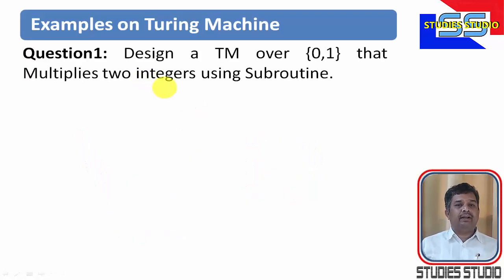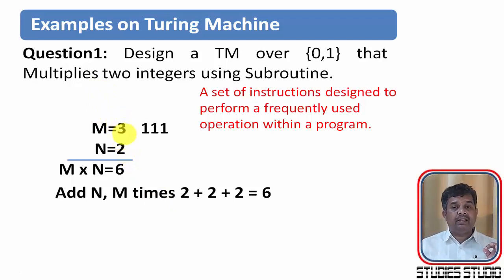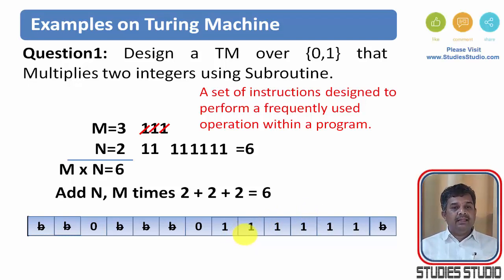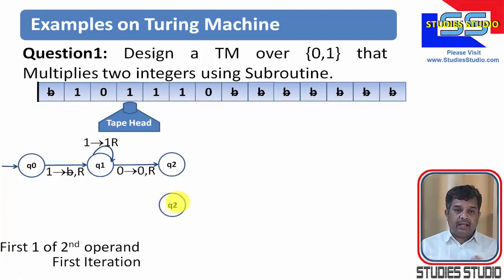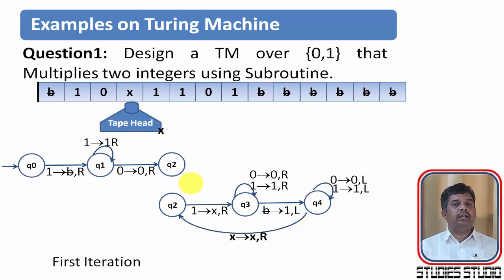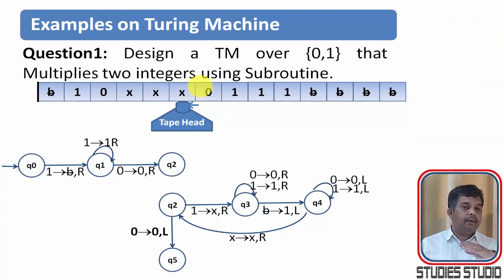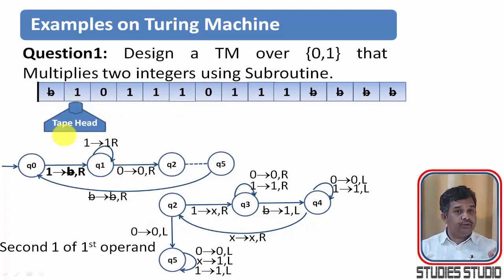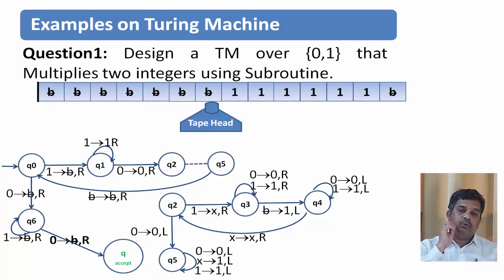Subroutine in Turing Machine || ToC || Studies Studio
Studies Studio,
StudiesStudio,